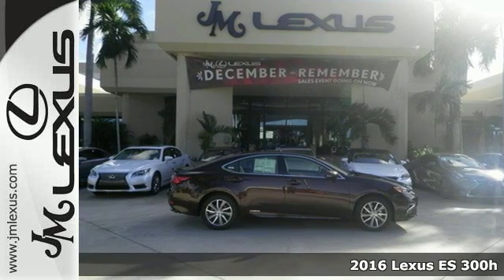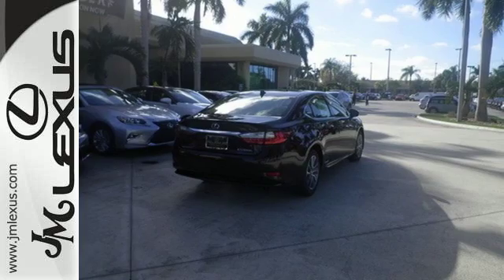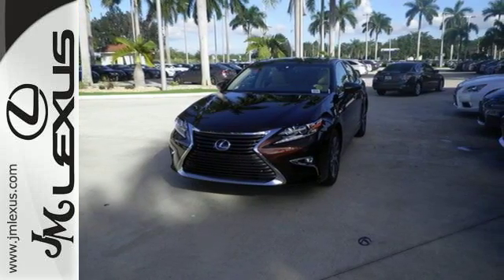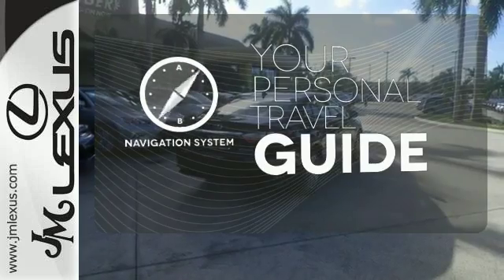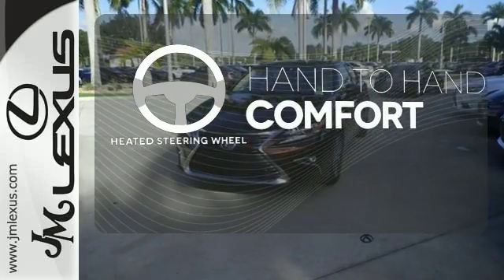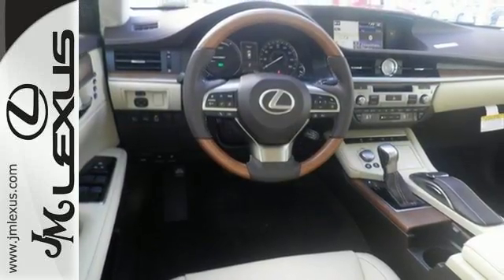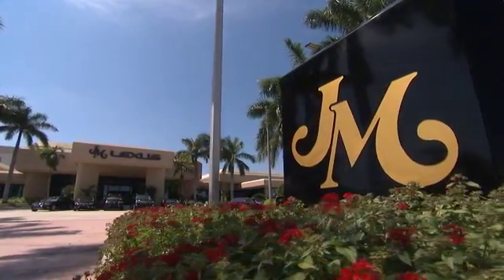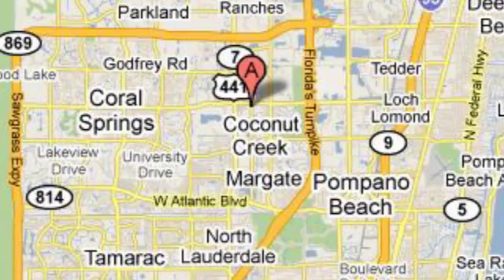New 2016 Lexus ES 300h Margate FL Ft-Lauderdale, FL #603772 - SOLD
Year: 2016
Make: Lexus
Model: ES 300h
Trim: 4DR SDN
Engine: 2.5L 4 cyls Hybrid
Transmission: CVT (Continuously Variable)
Color: Autumn Shimmer
Interior: Parchment Perforated Leather with Matte Honey Bamb
Stock #: 603772
VIN: JTHBW1GG4G2114130
You are currently viewing a new 2016 Lexus ES 300h with JM Lexus the #1 Volume Lexus Dealer since 1992! Thank you for your interest. We look forward to working with you. Stock #: 603772 Exterior: Autumn Shimmer Interior: Parchment Perforated Leather with Matte Honey Bamb Trim: 4DR SDN JM Lexus 5350 West Sample Rd Margate FL 33073

Address:
5350 W Sample Rd